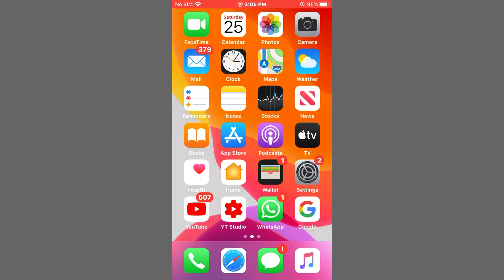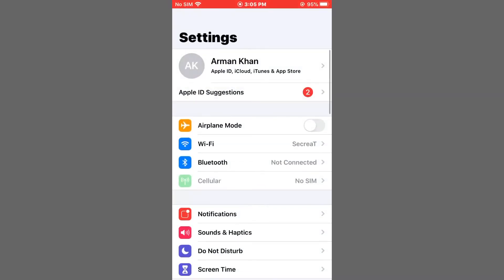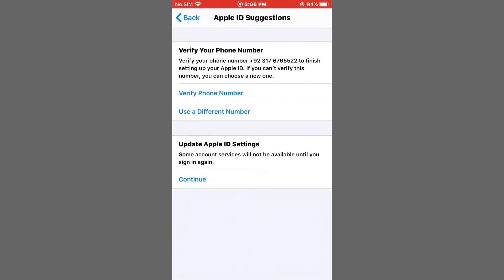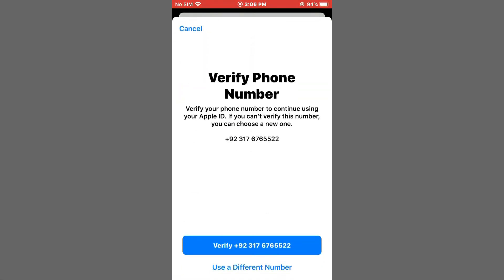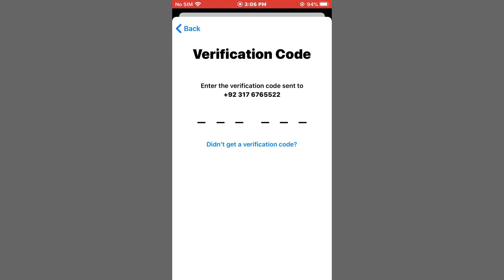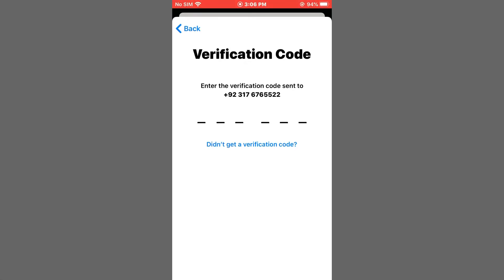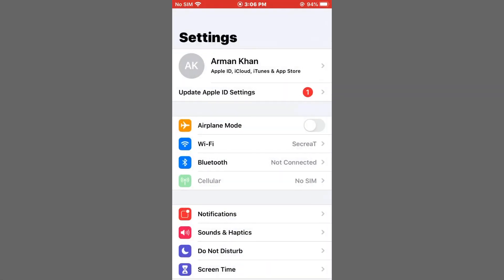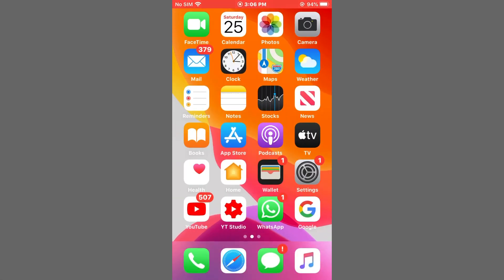How To Fixed Verify Apple ID Phone Number on iPhone iPad & iPod Touch ( Latest 2020)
n this Vedio How To Verify Apple Id Phone Number On iphone Ipad & ipod touch
if The Vedio is Helpfull To You